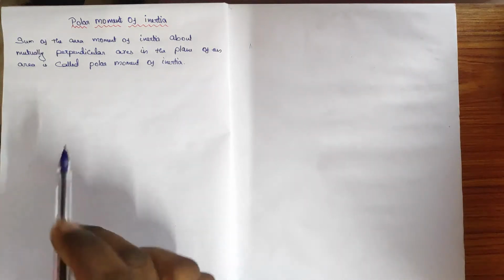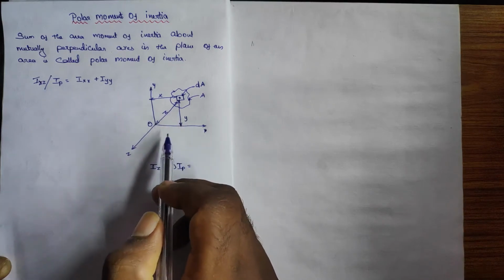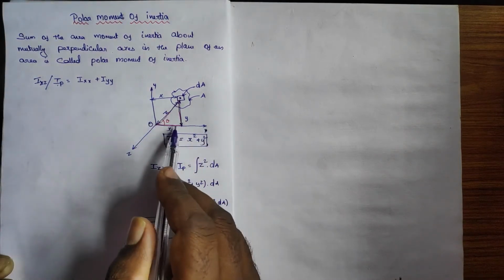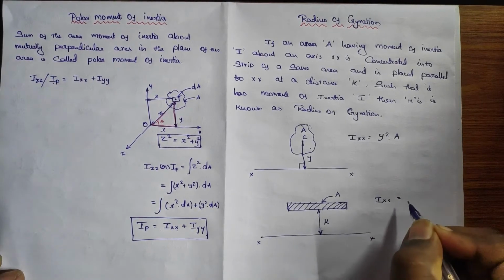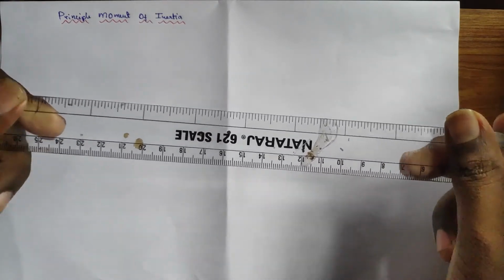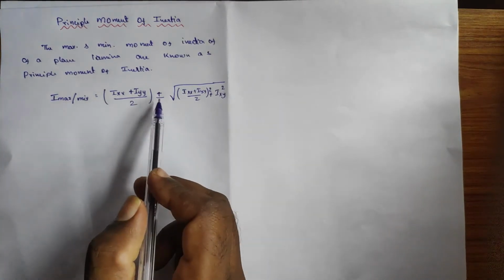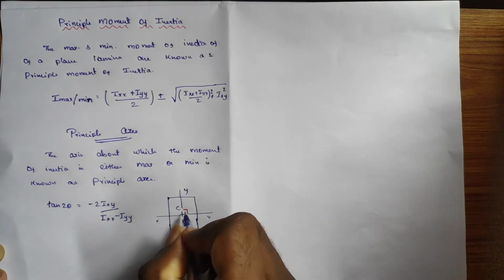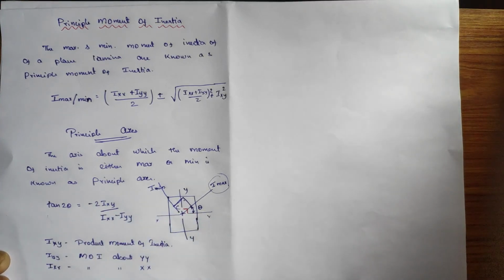Polar Moment of Inertia,Radius of Gyration,Principal Moment of Inertia|Unit:3|Properties of Surfaces